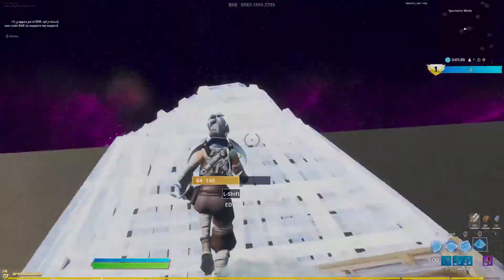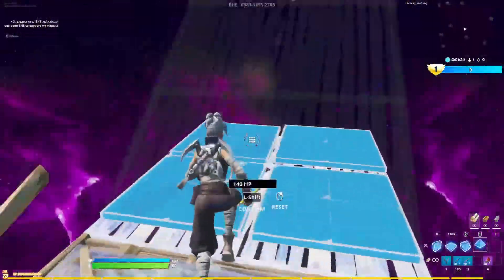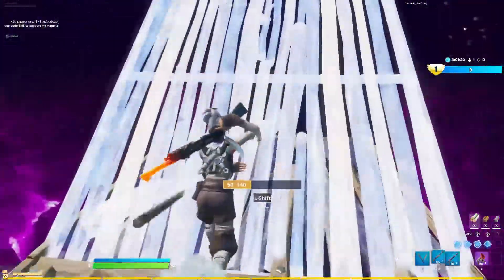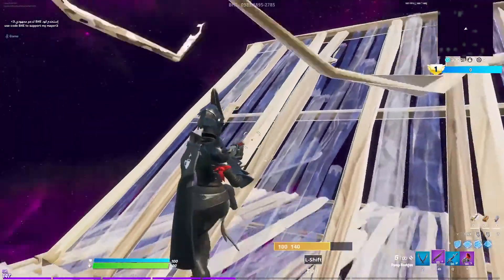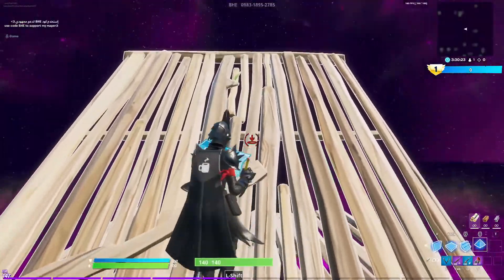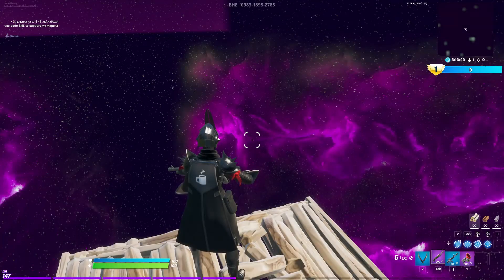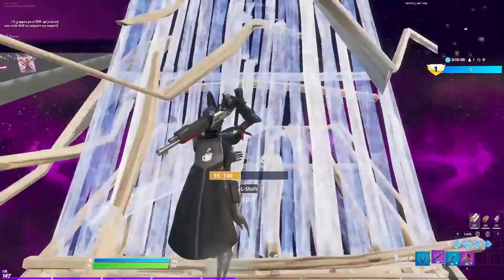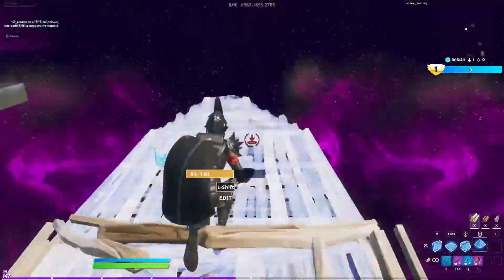Forward Cone - Building Blocks of Combat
This is a building and editing sequence that helps you improve an important edit.  Cones are very useful pieces and getting comfortable with their edits is a good idea.  This sequence is short and pretty easy so you should be able to get a lot of reps of this move so it becomes muscle memory.